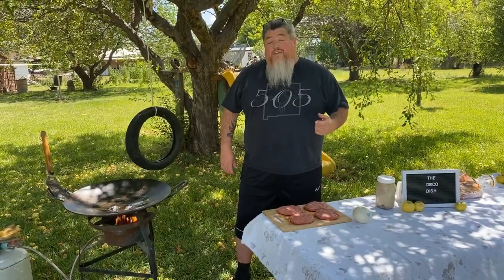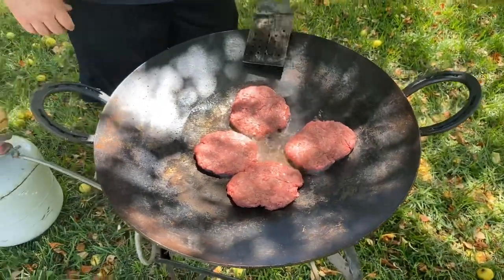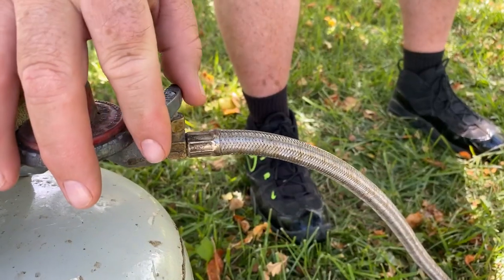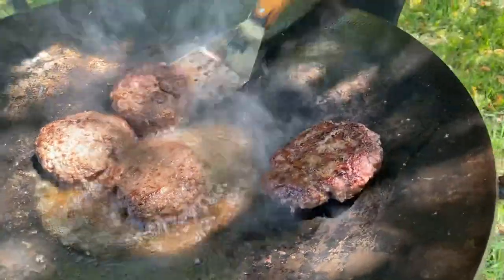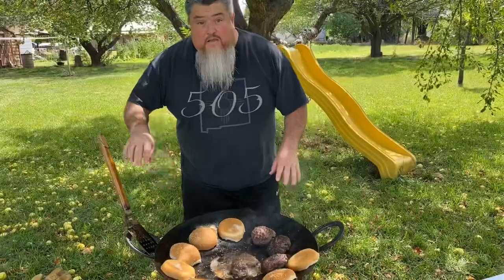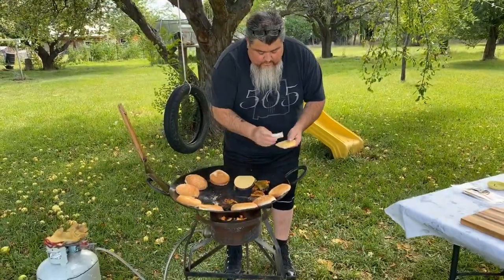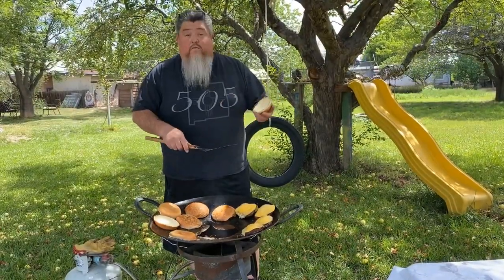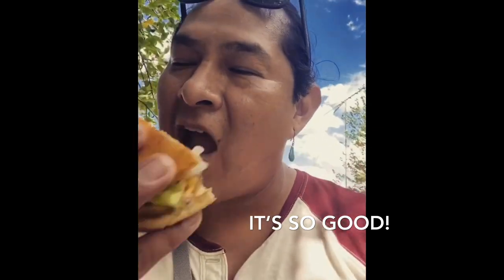Green Chile Cheeseburger- S1 Ep8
A New Mexico Favorite, Green Chile Cheeseburger!

Ingredients:
50/50 mix of Bison and Wagyu Beef
(salt, pepper and Worcester sauce to taste)
Roasted and peeled green Chile strips
Gouda Cheese

Sovereign Mind Productions LLC